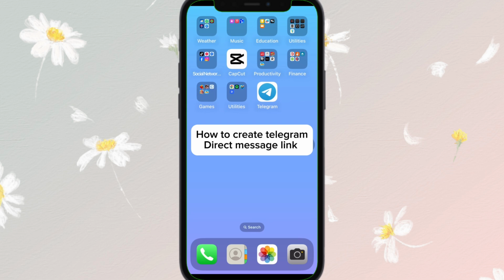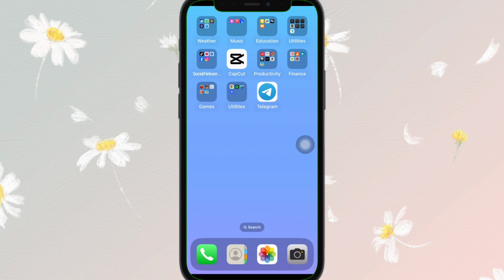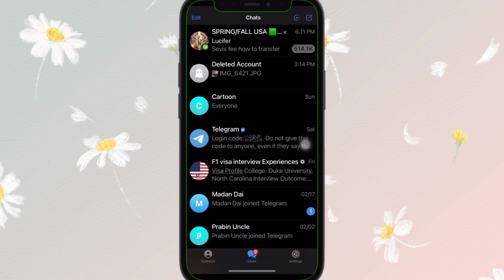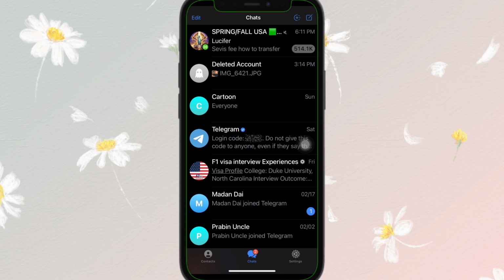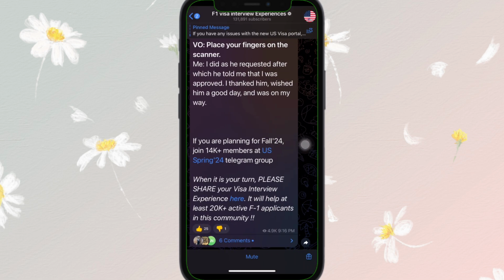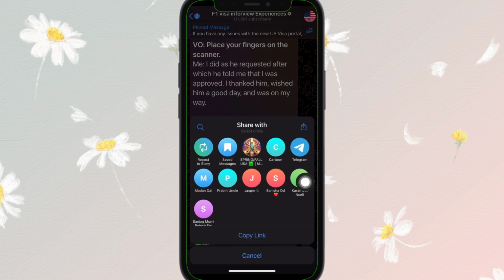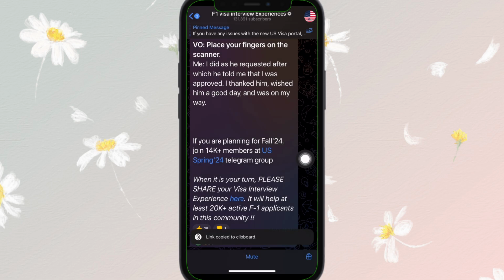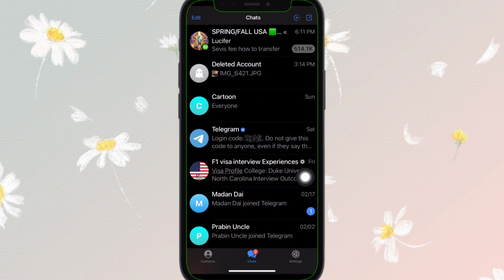How to Create Telegram Direct message Link 2025?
Looking to create a direct message link for Telegram? This easy-to-follow tutorial will show you exactly how to generate a link that opens a direct chat with you on Telegram. We’ll guide you through the step-by-step process to create a clickable link that anyone can use to message you directly.

👉 Learn how to create a unique link, share it, and get started chatting instantly. With just a few simple steps, you can connect with others on Telegram faster and more easily.

🎬 Watch till the end to ensure your direct message link is set up correctly!